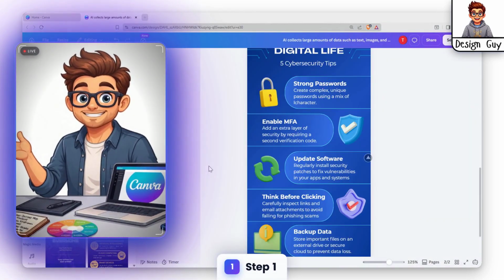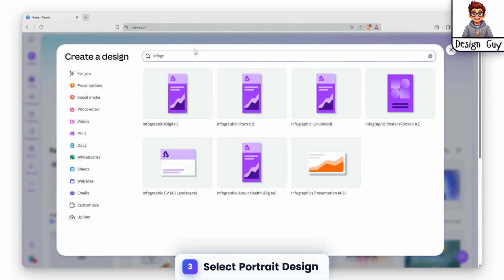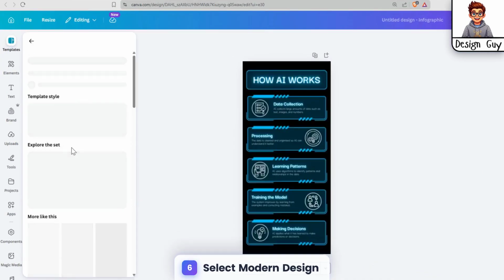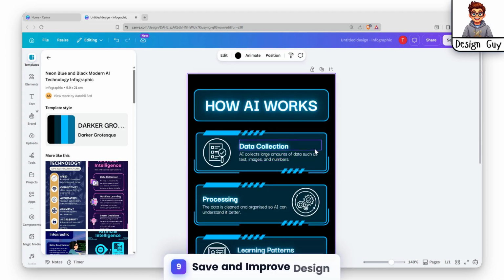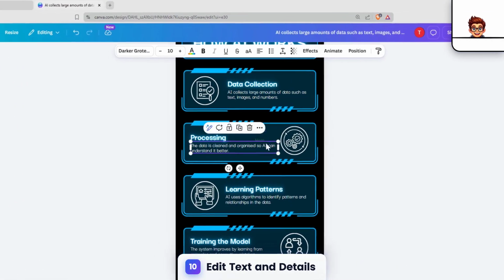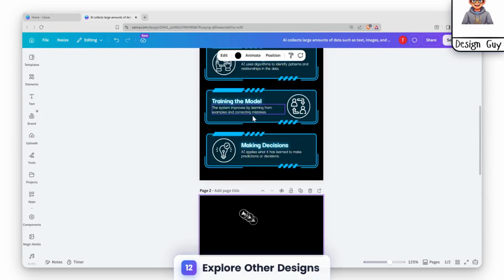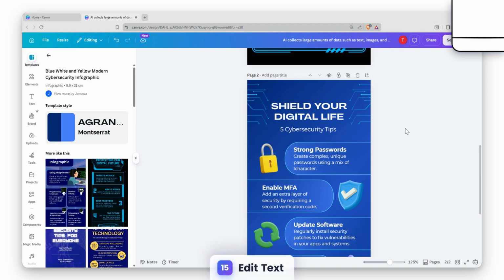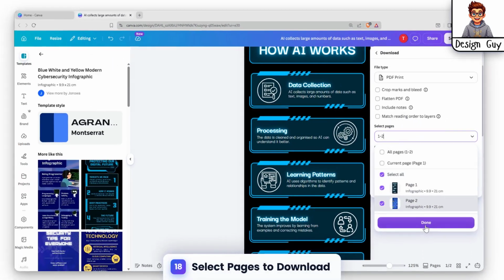How to Make Infographics in Canva [2026] [Full Guide]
Create stunning infographics with Canva, a popular graphic design platform. Learn how to design infographics, from selecting templates to customizing and sharing. With Canva's user-friendly interface and numerous templates, you'll be well on your way to creating informative and engaging visual content. What you'll learn:
* How to select and customize infographic templates
* How to design and edit infographics
* How to add and refine details
* How to save and download your designs.
Here's a step-by-step guide:
* Open Canva and select Infographic
* Browse and choose a template
* Customize and edit your design
* Add more details and explore other design options
* Share and download your infographic.
Resources: Canva design platform.
What's the most important aspect of creating an effective infographic for you?
FINAL